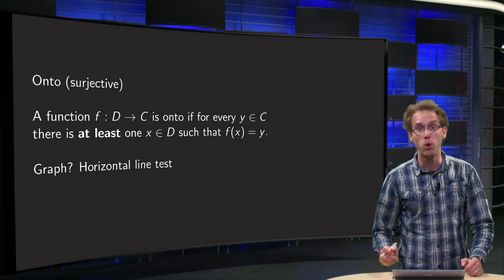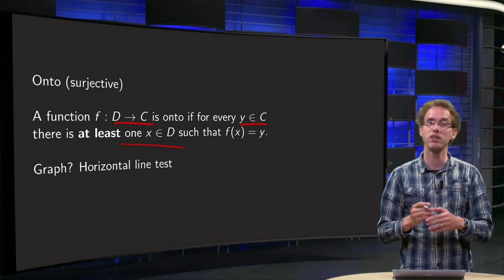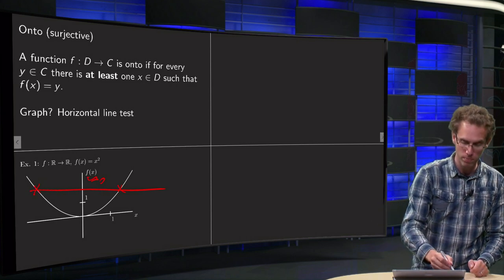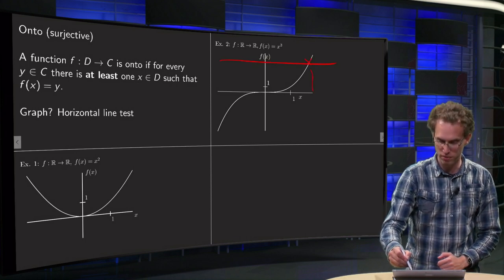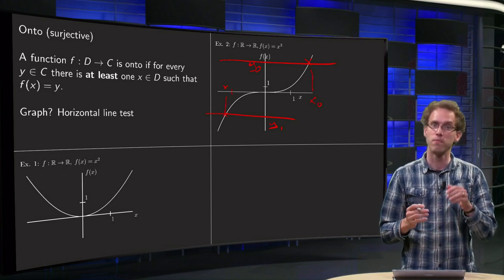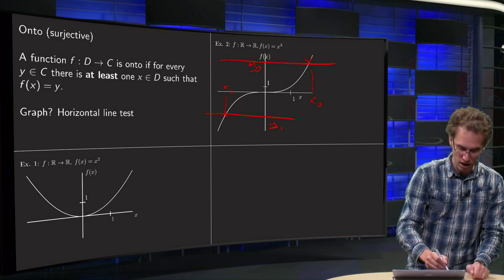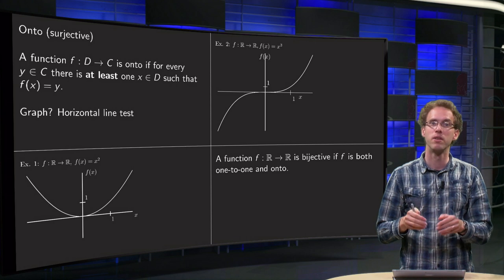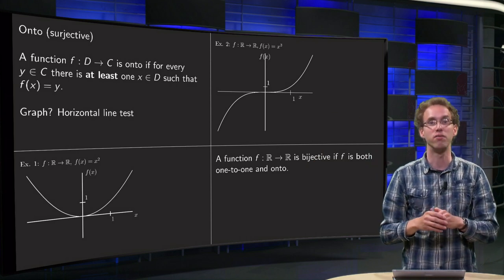How can you determine whether a function is onto (surjective)?